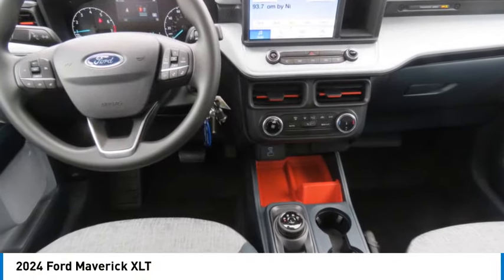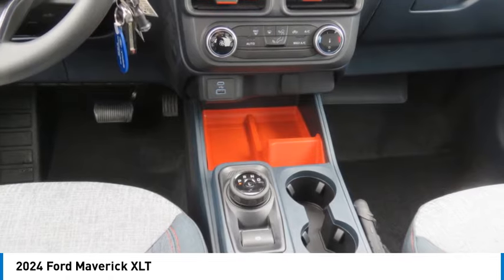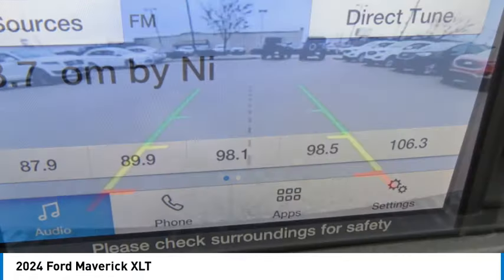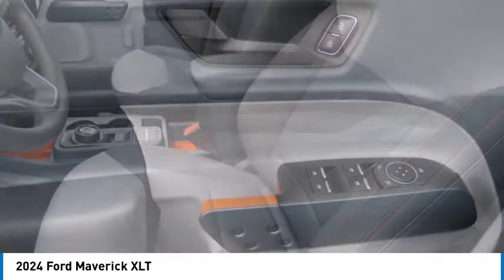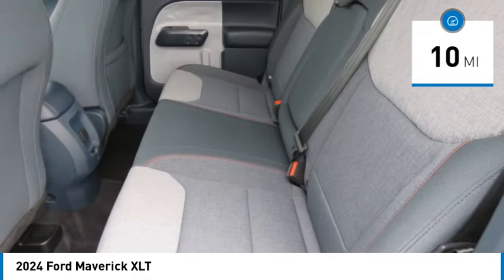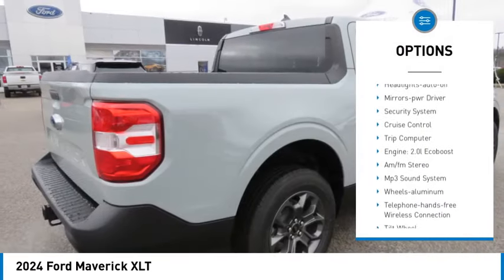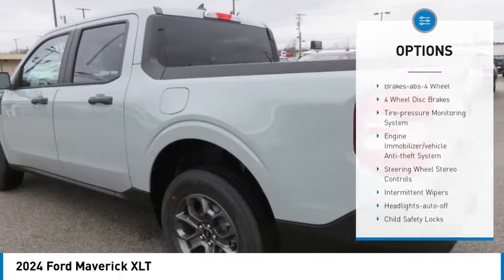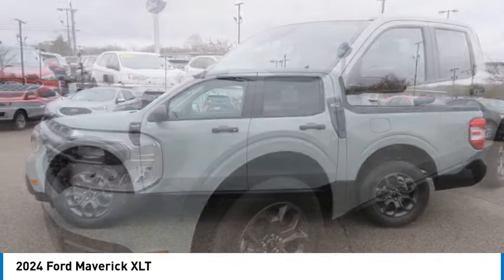2024 Ford Maverick RRA21882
2024 Ford Maverick XLT